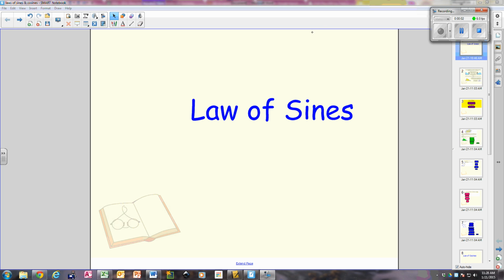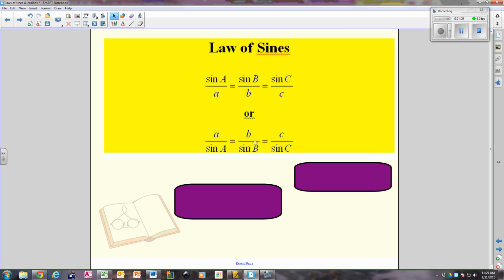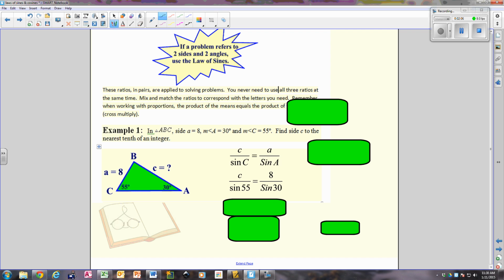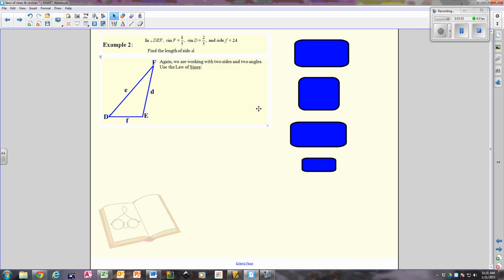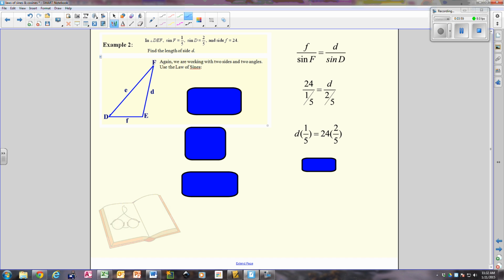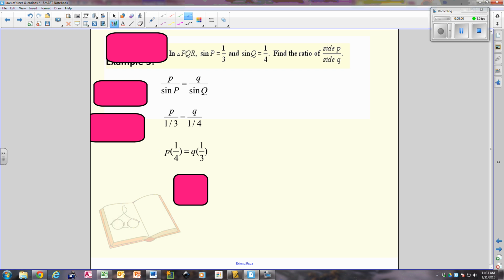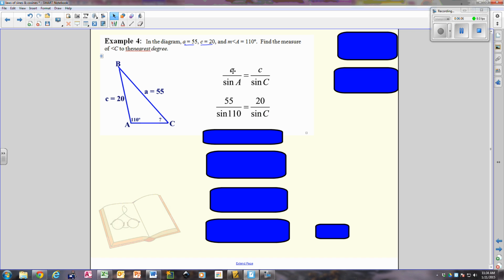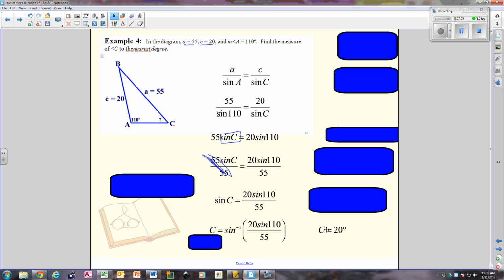Law of Sines